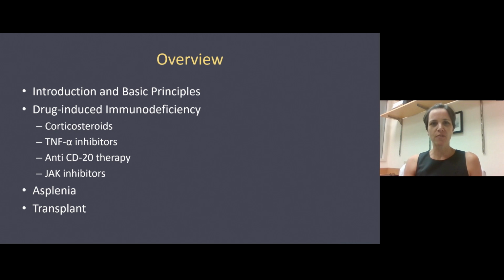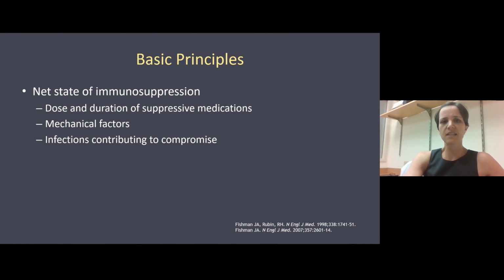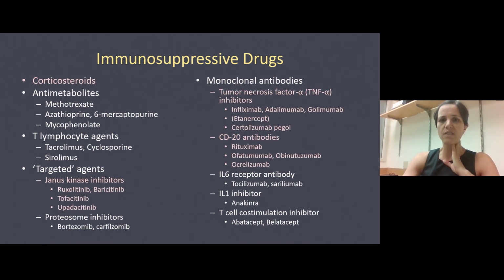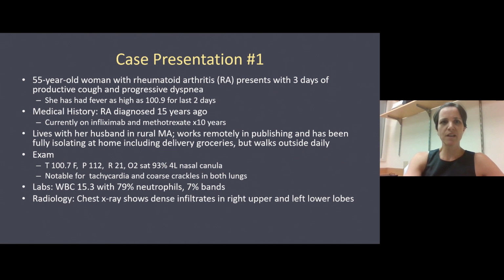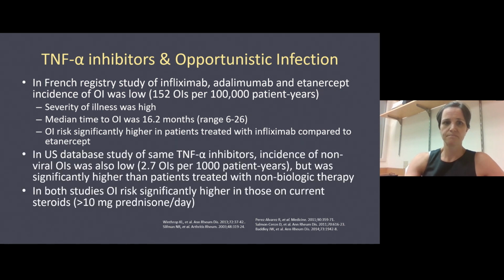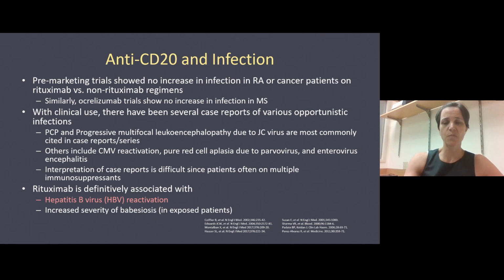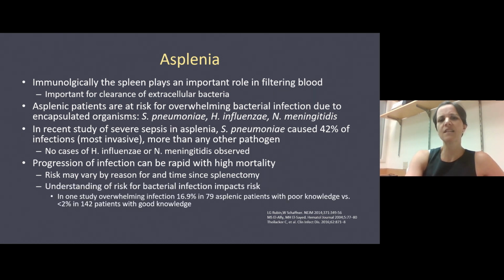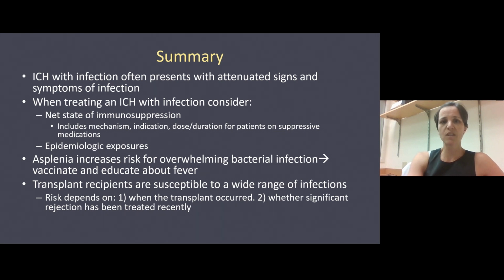57 Infection in the Immunocompromised Host